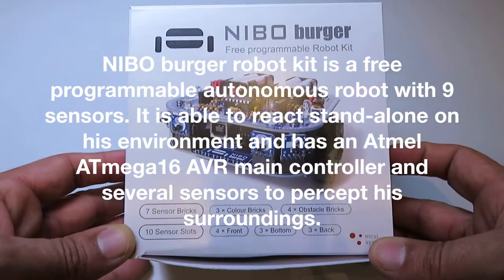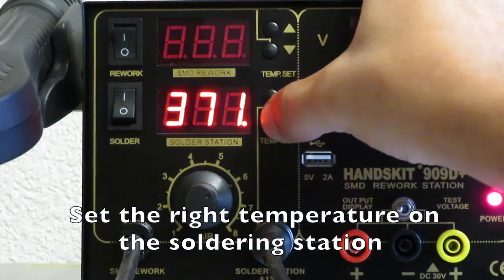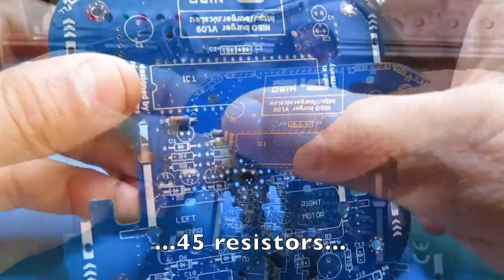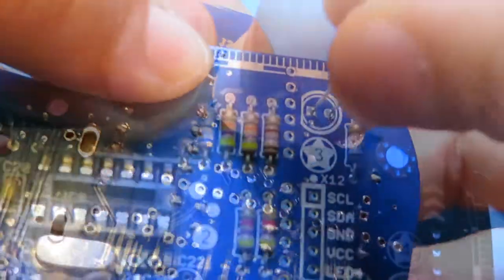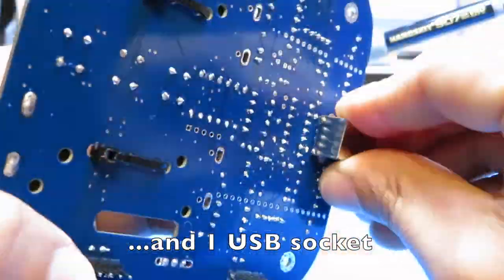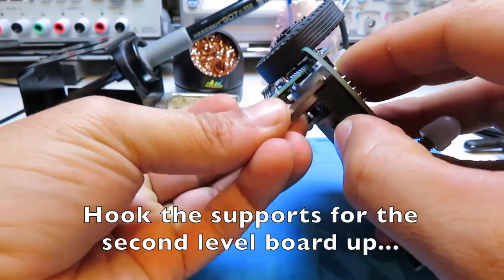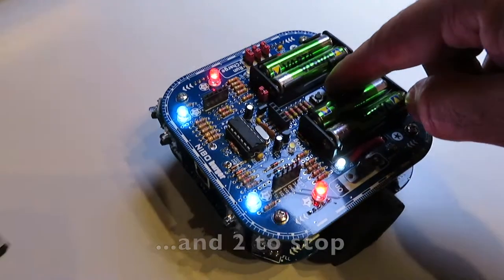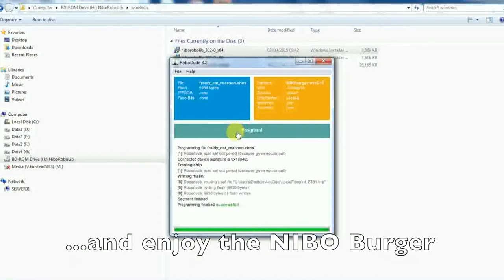ATmega16 DIY Programmable Robot (NIBO Burger)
NIBO burger robot kit is a free programmable autonomous robot with 9 sensors. It is able to react stand-alone on his environment and has an Atmel ATmega16 AVR main controller and several sensors to percept his surroundings.